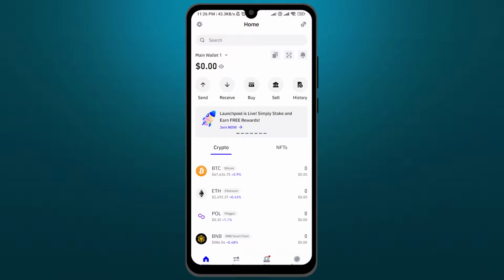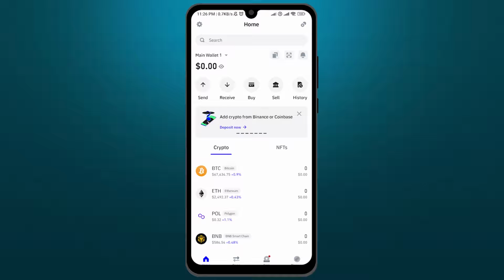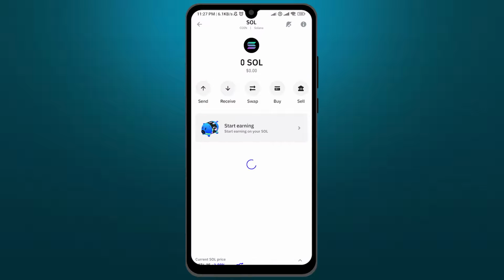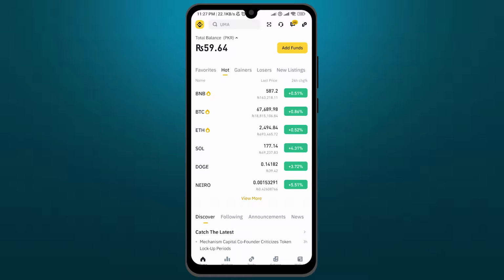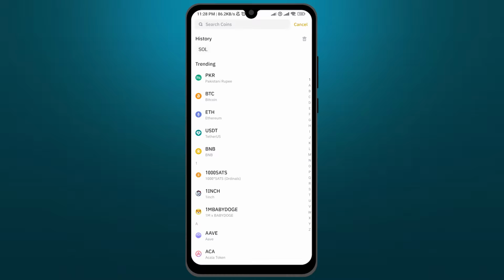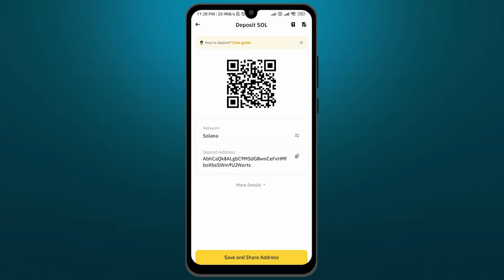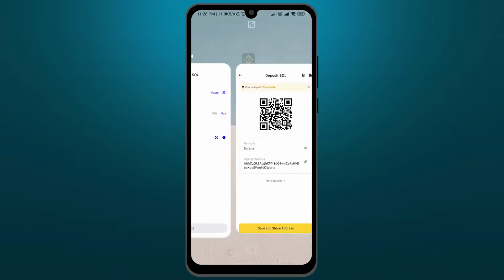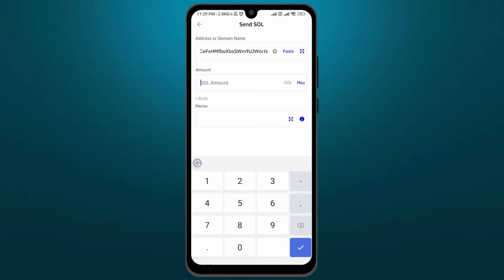How to Withdraw Solana from Trust Wallet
Learn How to Transfer Solana from Trust Wallet. Watch this video for a step-by-step guide, covering everything you need to know!